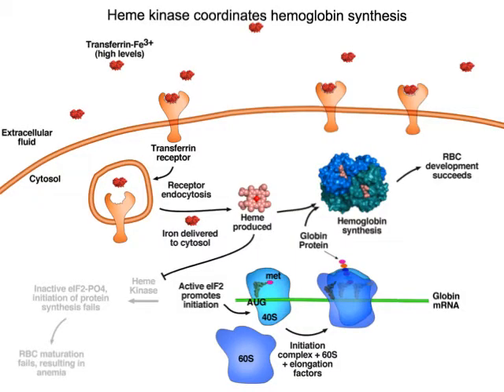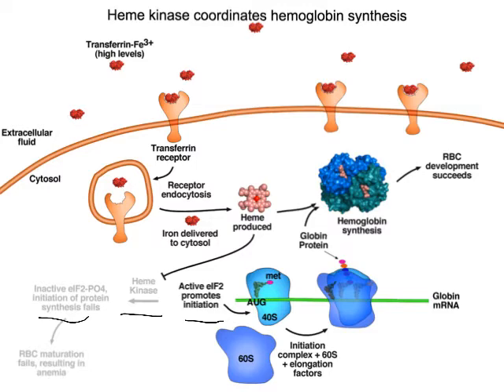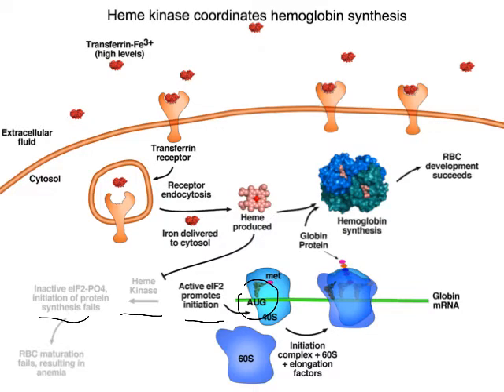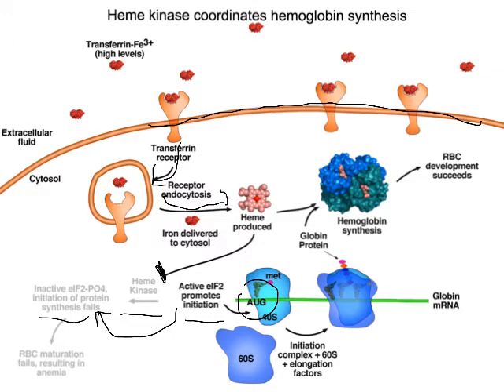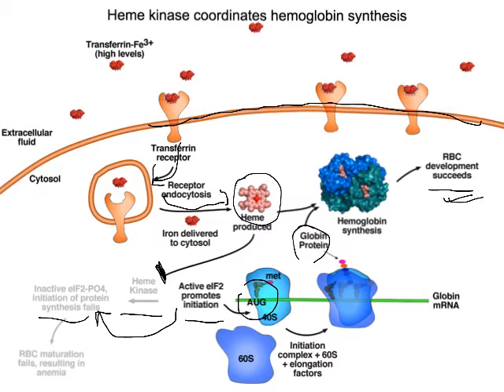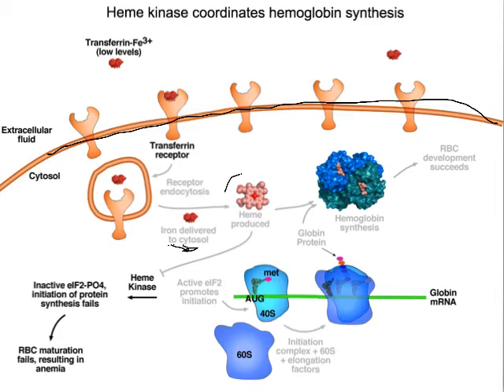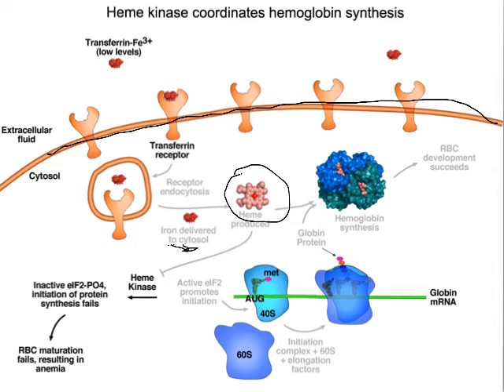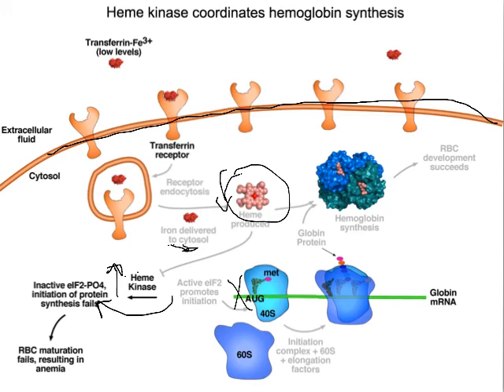Heme kinase explanation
A (hopefully) more sensible explanation of the role of heme kinase in balancing heme production and globin synthesis. Not a glob in synthesis as word check insists on.